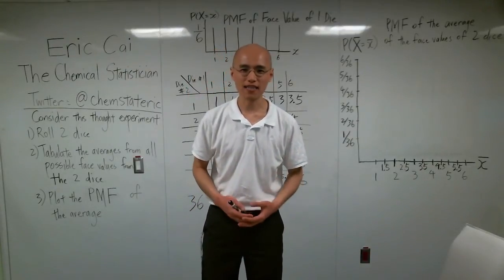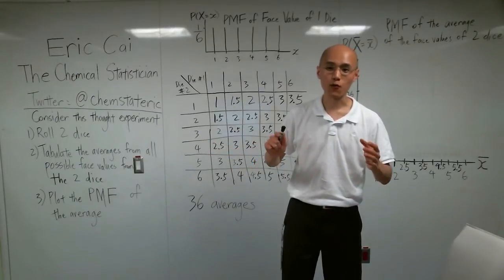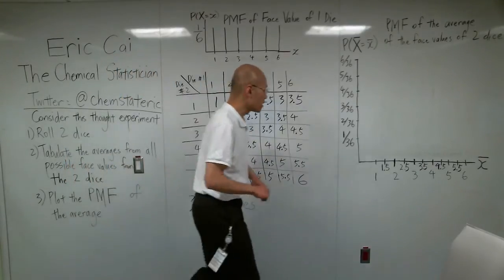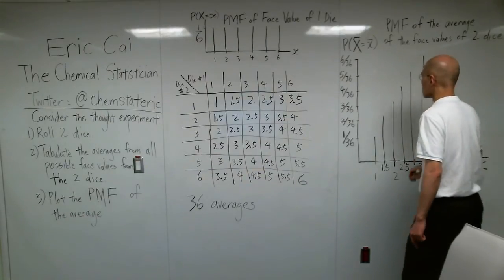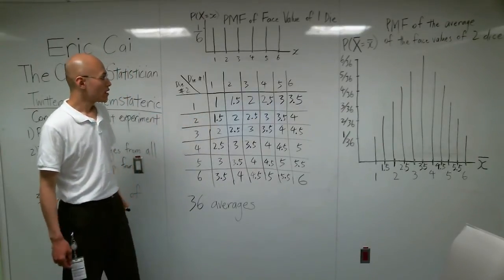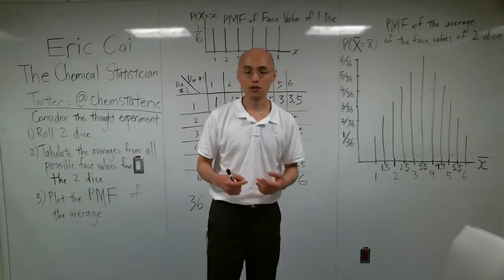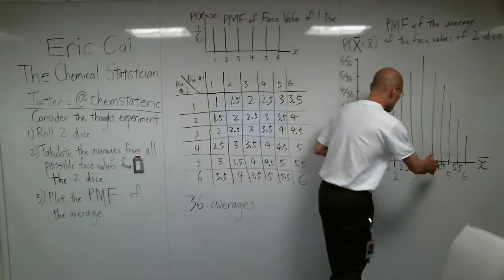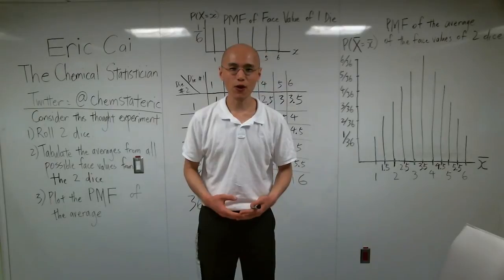Rolling 2 Dice: An Intuitive Explanation of The Central Limit Theorem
In this video, I consider a thought experiment of rolling 2 dice and plotting the probability mass function of the average of the face values from the 2 dice.  This will provide an intuitive explanation and illustration of the Central Limit Theorem, the most important concept in statistics.